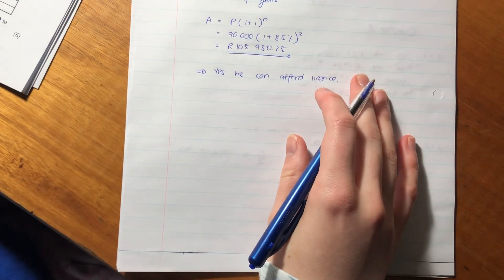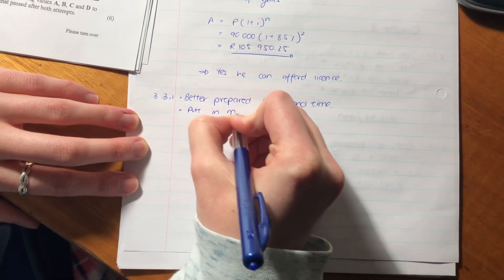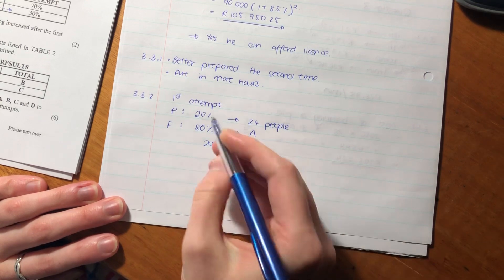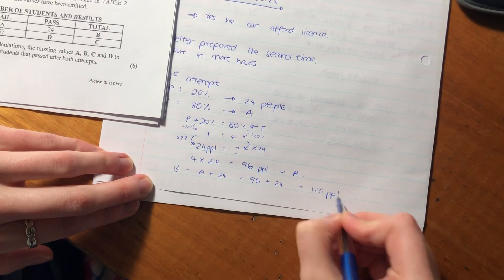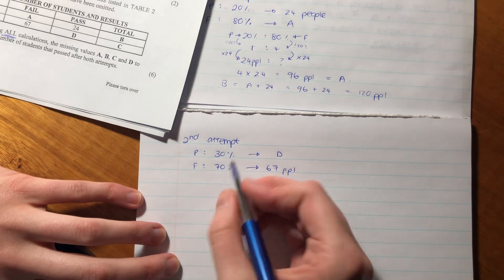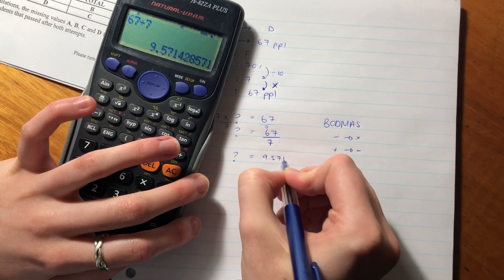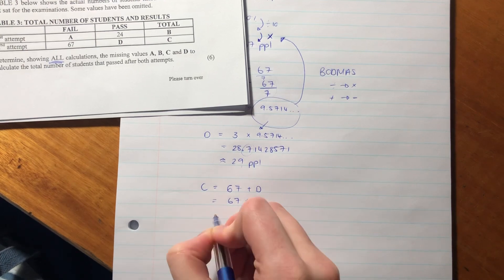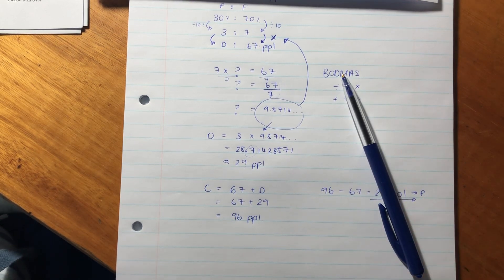Maths Lit - Paper 2 Nov 2019 (Q3.3 - ratios & percentages)